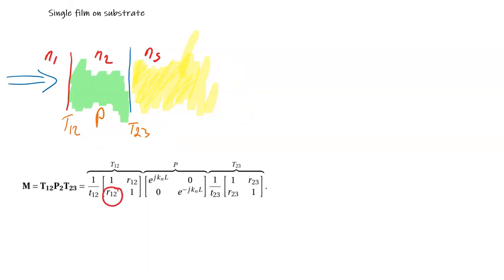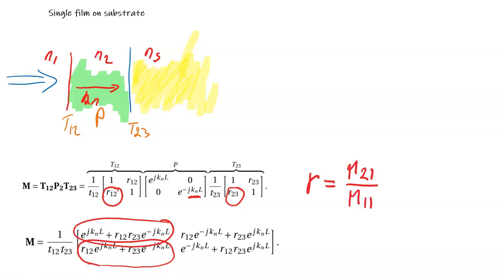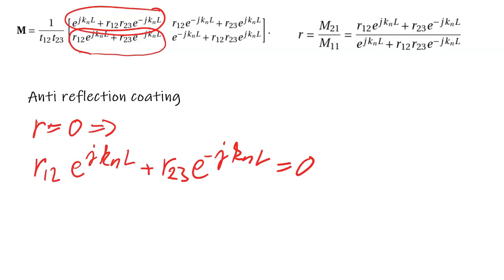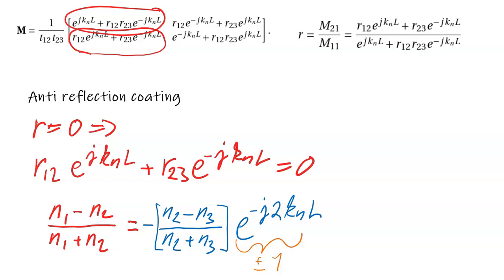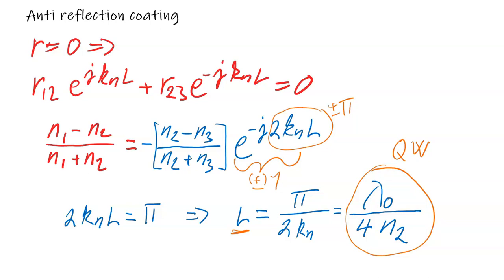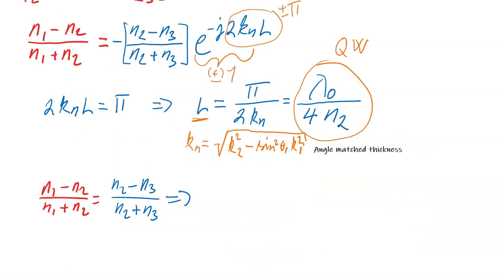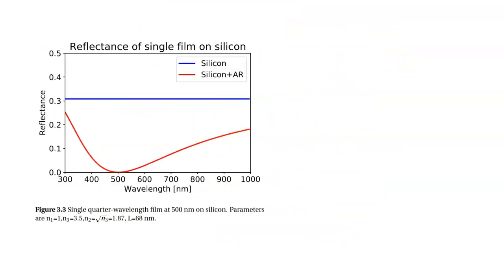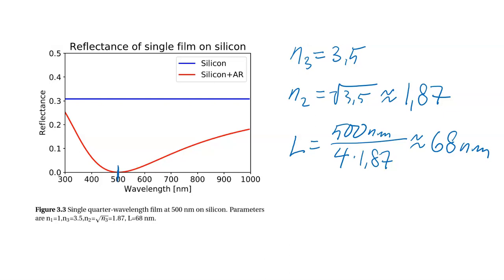Lecture 2 7 Single film on substrate